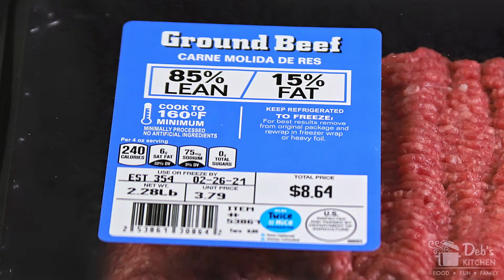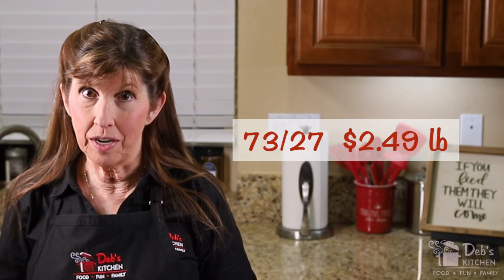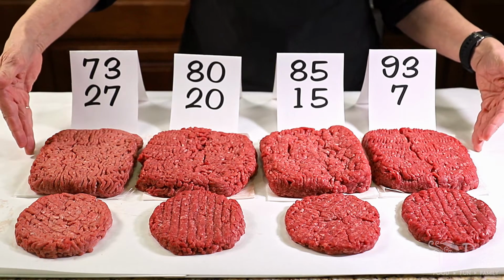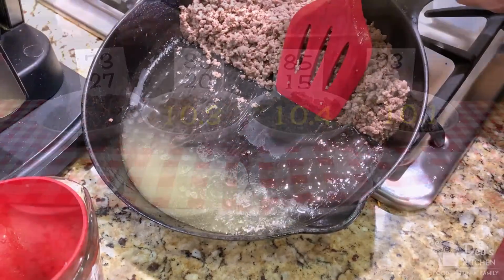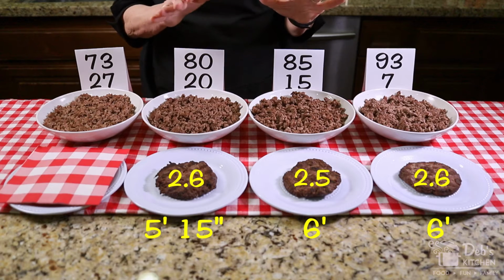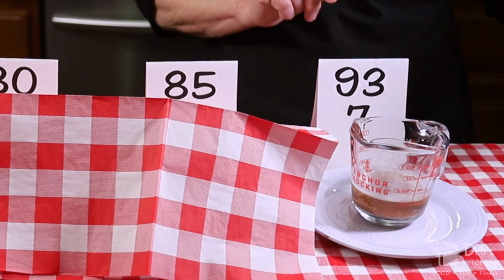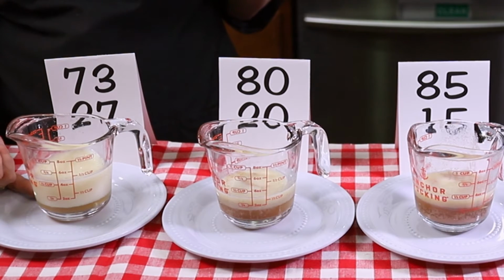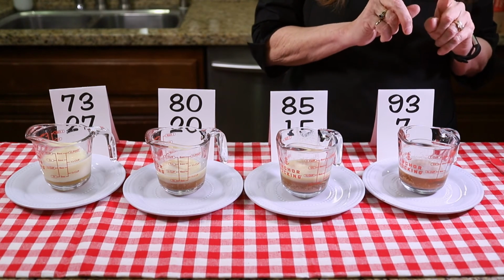I Fed This Hamburger to My Dogs | Don’t Buy It!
All hamburger meat is NOT the same. Here I compare 4 different grades of hamburger and the differences are shocking! Cheap hamburger is cheap for a reason and some of it is barely suitable for my dogs! Expensive hamburger may not be worth it. Find out why.

-Deb